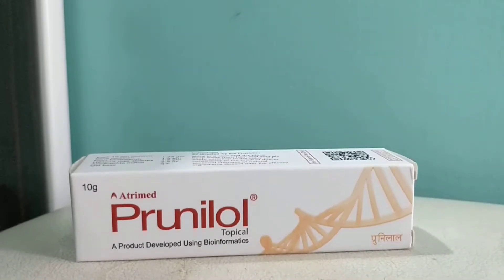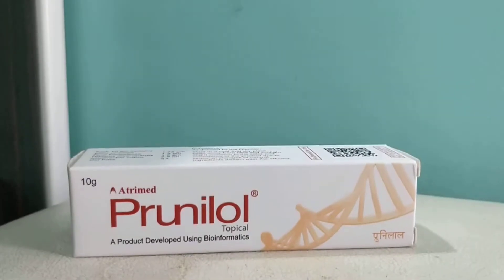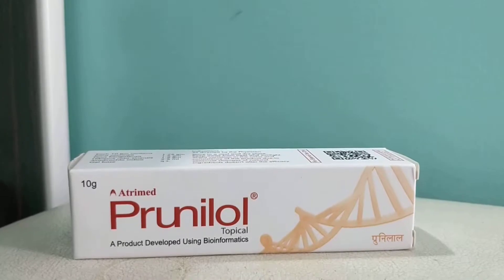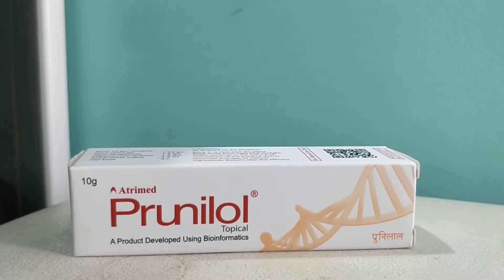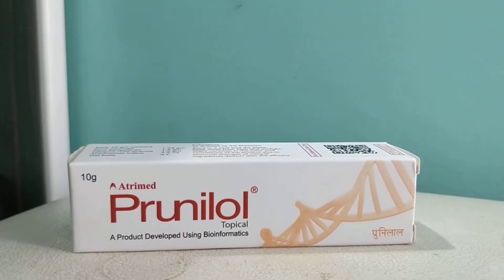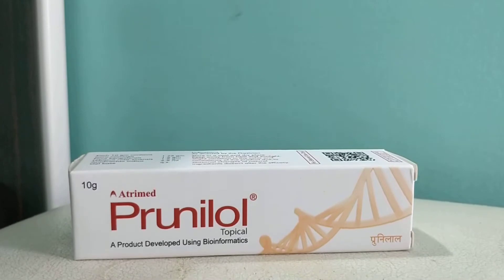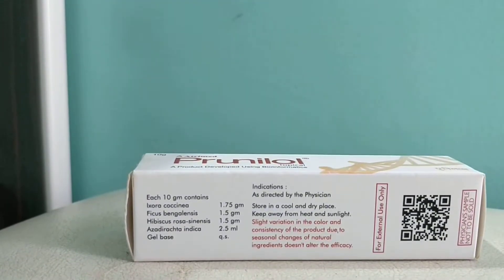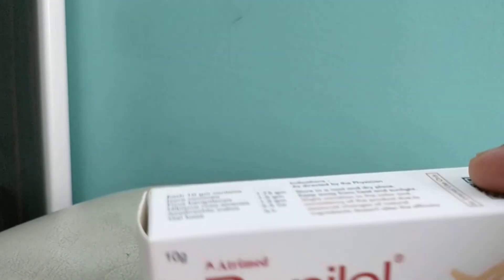English Prunilol topical cream eczema skin problems herbal medicine review